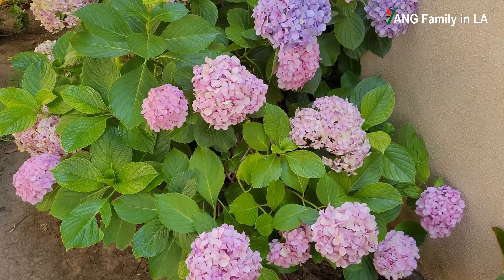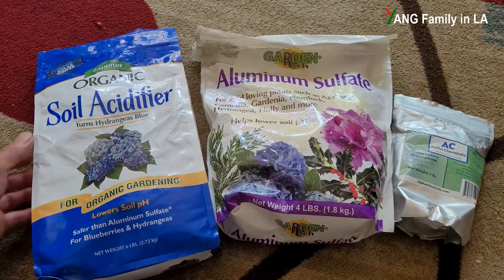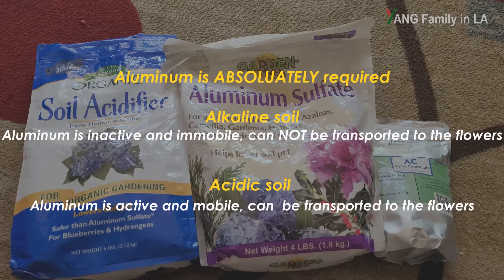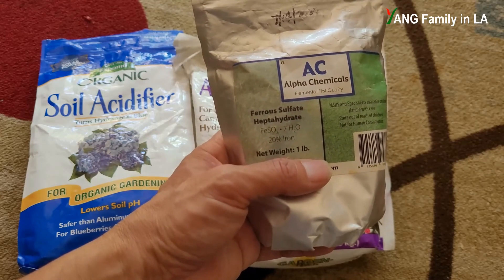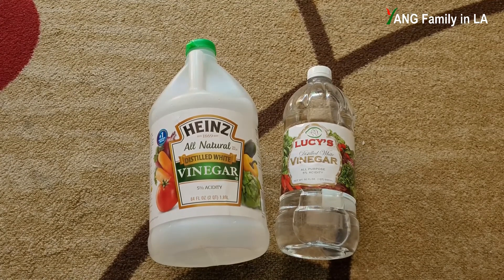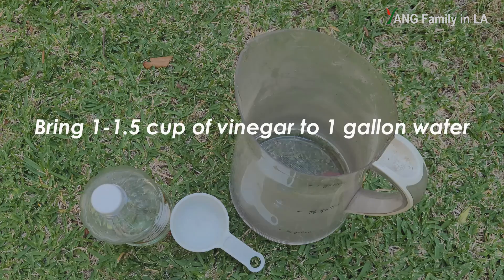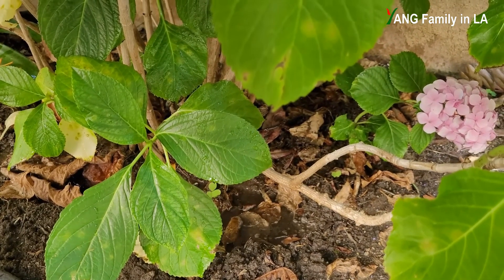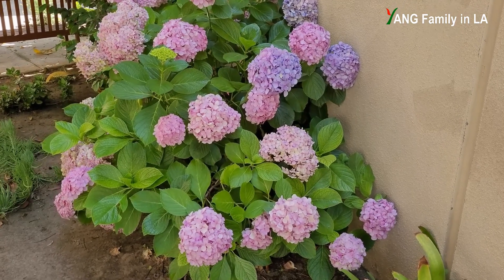Vinegar Turn Hydrangea BLUE ? | What Chemicals Can Change Hydrangea Color ? (绣球花调色剂大全/白醋可以调色吗)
In this video I am going to share you most of the commercially available chemicals which can be used to lower soil pH (adjust soil pH to acidic soil) and thus turn pink Hydrangea blue. Meanwhile, I am showing you a super cheap and easy to get chemical which can also be safely used to turn pink Hydrangea blue. A detailed use guidelines is listed in this video. Hopefully next time you turn your favorite Hydrangea plants to multiple-color flowers.